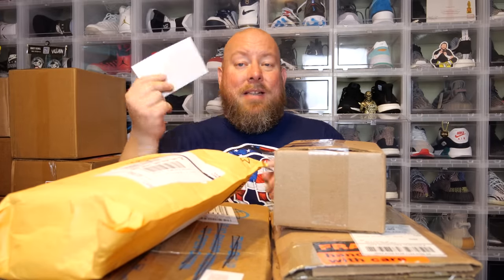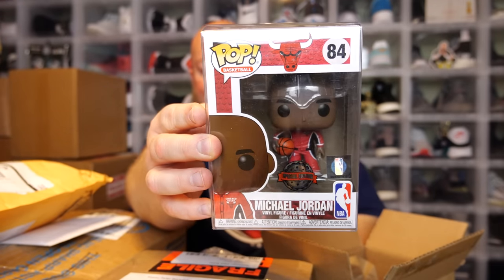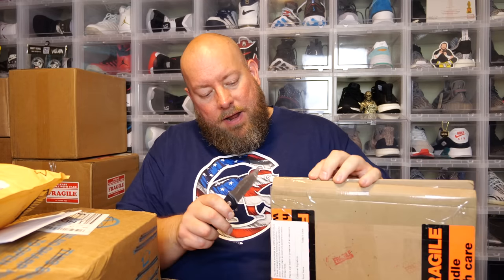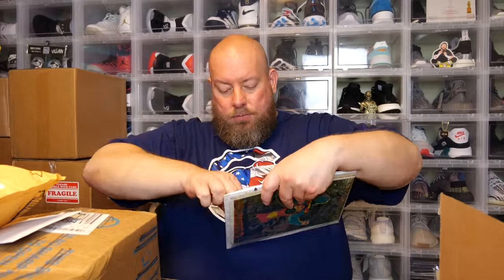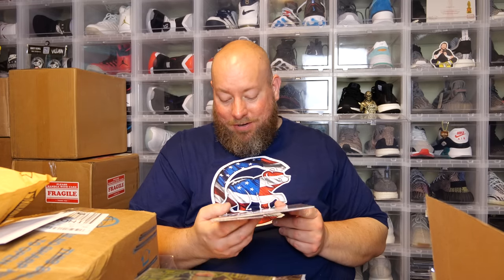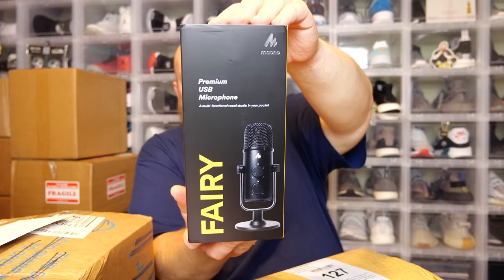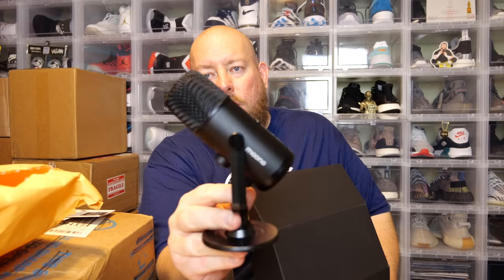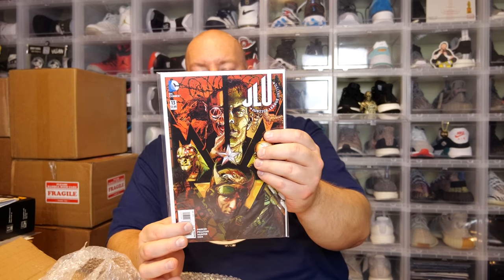Who sent ALL of these Mystery Boxes & Packages to Open?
Thank you to everyone who sent packages to me.

Clint Miller
484 E. Carmel Dr. 127